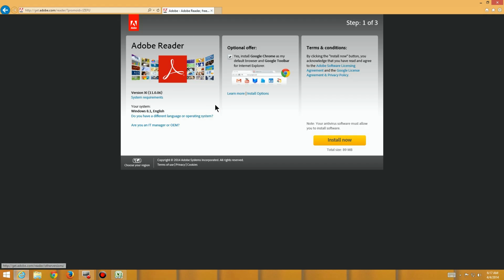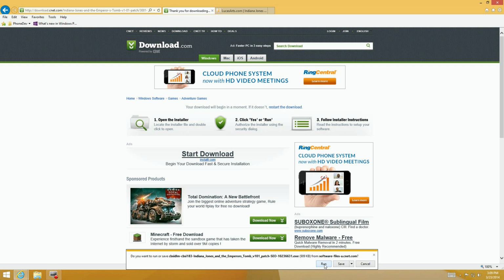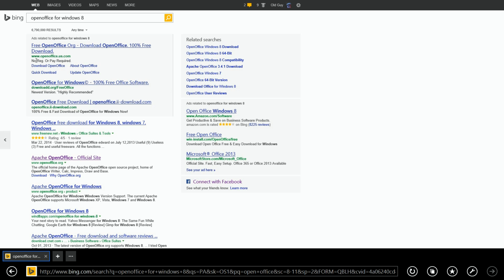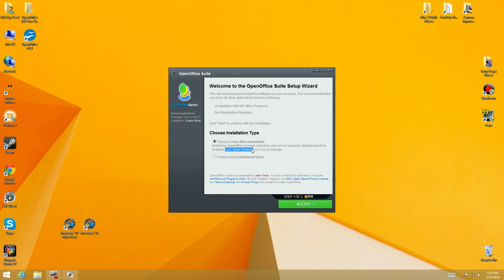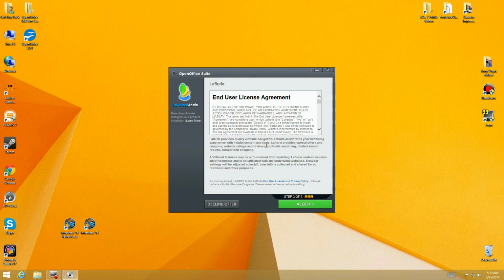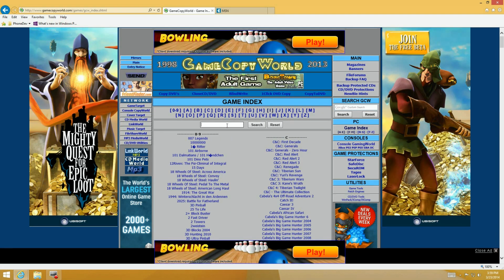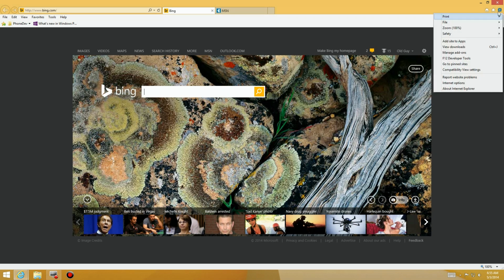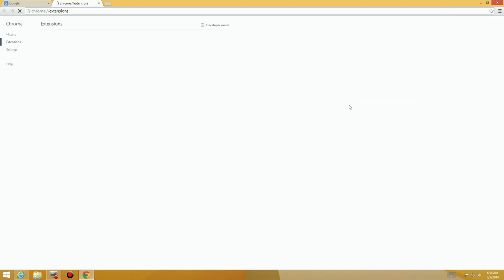Windows - Preventing Unwanted Software Installs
Did you ever get extra toolbars or other software installed but don't know how?  Well, during installation of other software that you do want, you may have missed the pre-selected ok to install other software.

Watch this video to see the most common techniques that manufacturers use to automatically install software that isn't what you wanted.